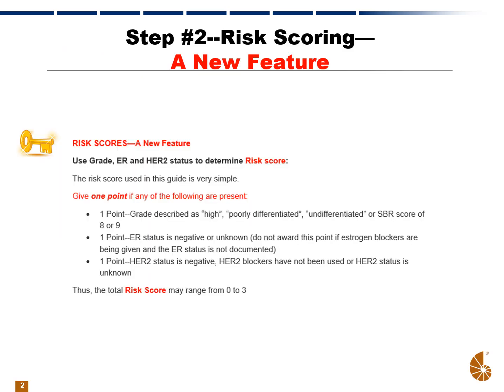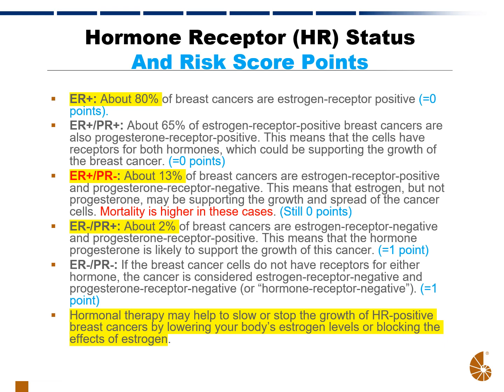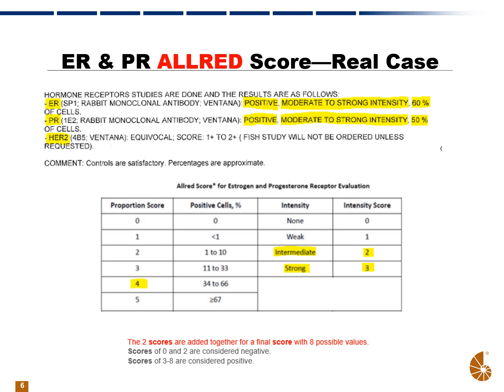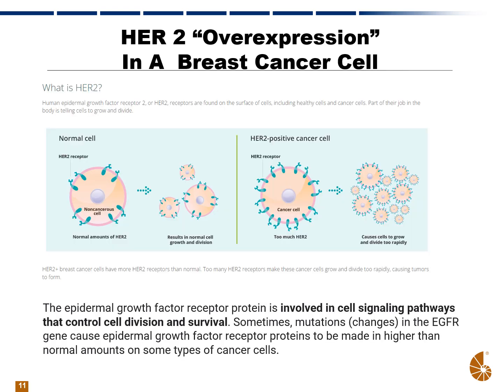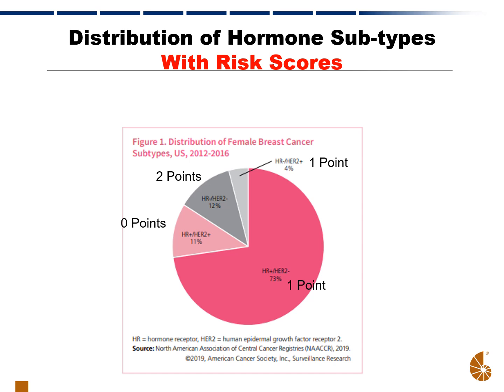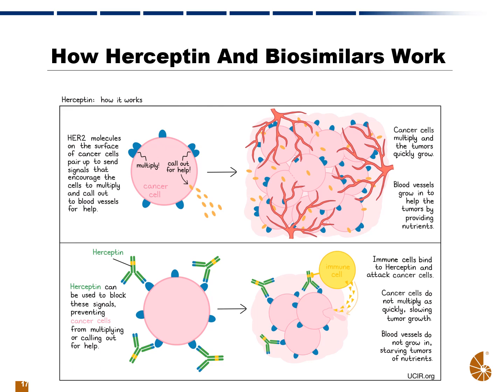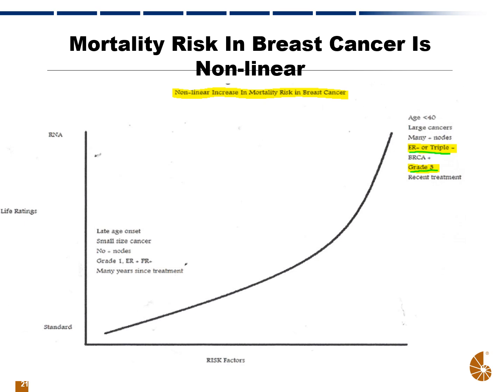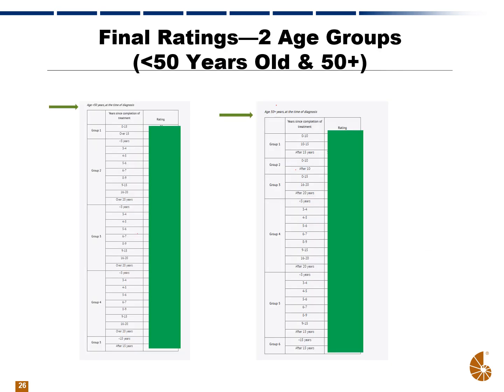Breast Cancer 101 - The New Underwriting "RISK SCORE" Feature